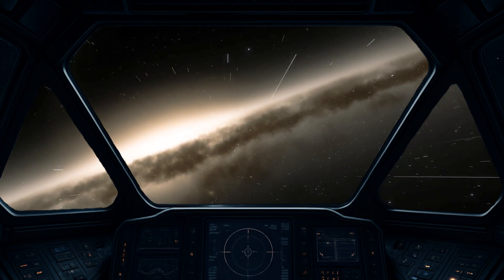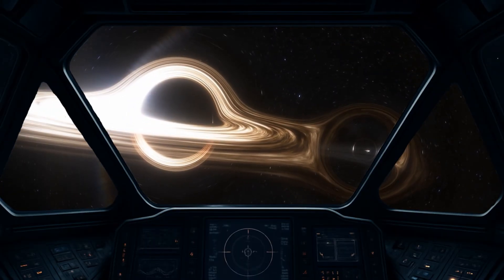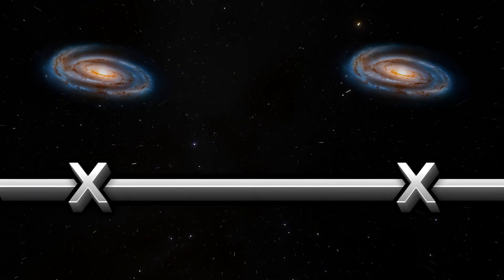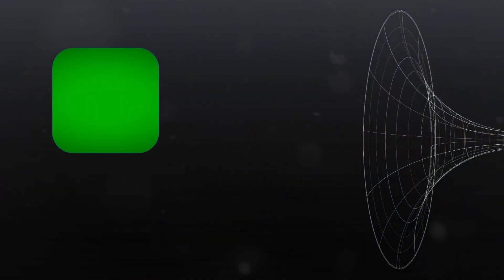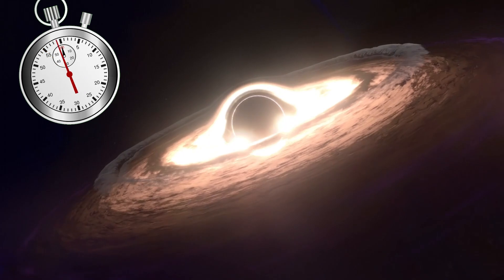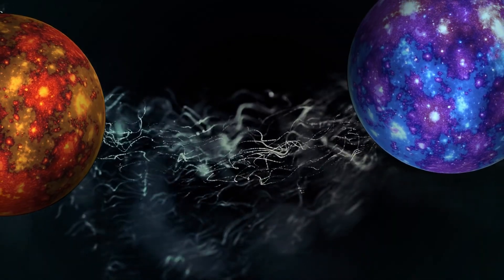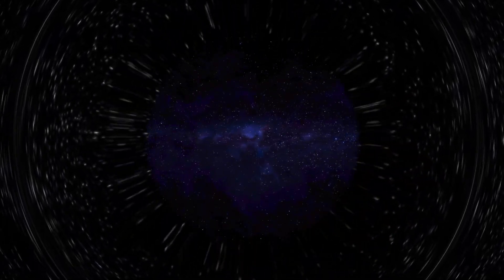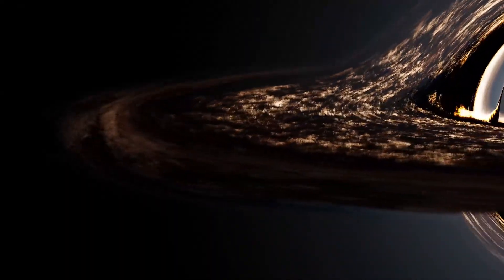Scientists found Wormholes in The Center of Galaxies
Are the supermassive black holes at the centers of galaxies actually wormholes?

In this video, we explore one of the most fascinating theories in astrophysics — the idea that the enormous black holes anchoring galaxies like the Milky Way might be gateways to other parts of the universe or even entirely new universes.

We’ll break down:
🌌 What black holes are and how they form
🌀 How supermassive black holes shape galaxies
🚀 The concept of wormholes in physics
✨ The connection between general relativity, spacetime, and possible wormholes
🔭 Why scientists study Sagittarius A* and other galaxy cores
🌠 Whether wormholes could explain galaxy structure and cosmic mysteries

This video dives deep into black holes, wormholes, the Milky Way, Sagittarius A*, galaxy formation, dark matter, and spacetime physics in a way that’s easy to understand. Perfect for anyone fascinated by space science, astronomy, astrophysics, and the mysteries of the universe.

If you’ve ever wondered what’s really at the heart of a galaxy — and if these cosmic giants could be portals to other universes — this video is for you.

📌 Topics Covered: Black Holes, Wormholes, Supermassive Black Holes, Sagittarius A*, Milky Way, Galaxy Formation, Dark Matter, Space Exploration, Astrophysics, Cosmology.